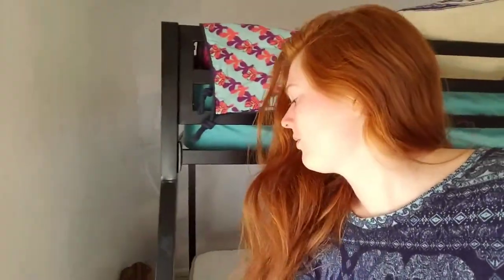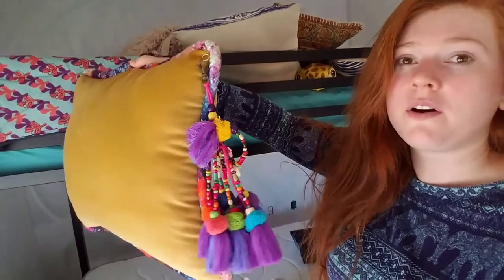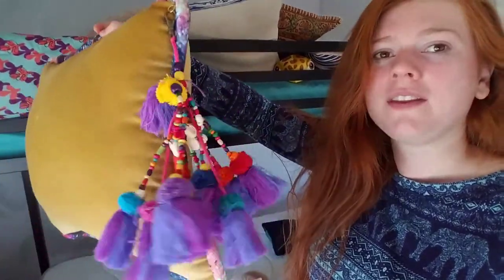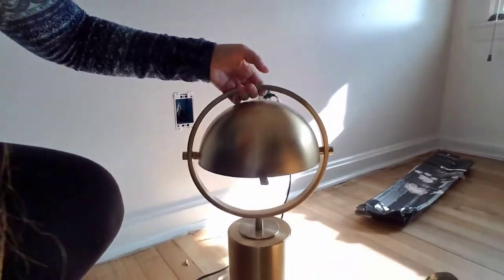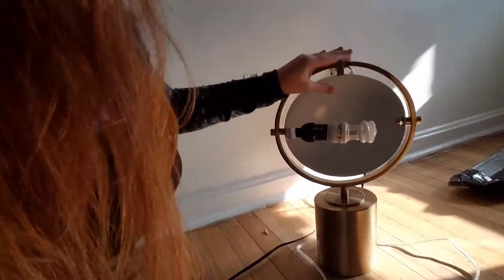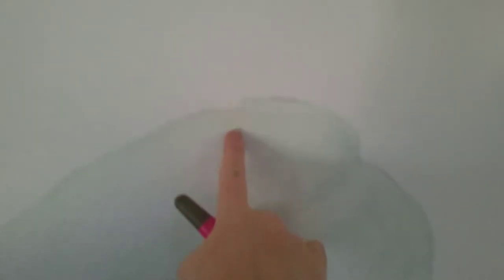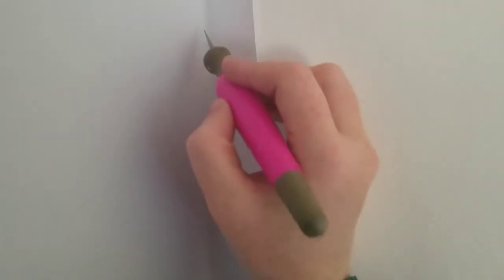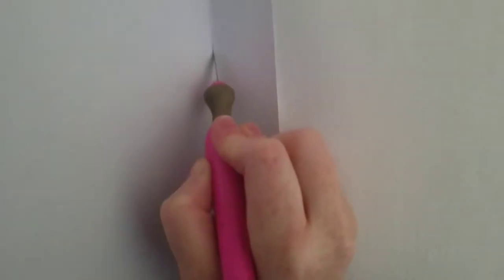Bunkbed, bedding, peel and stick mural, where is my rug?! Vlog